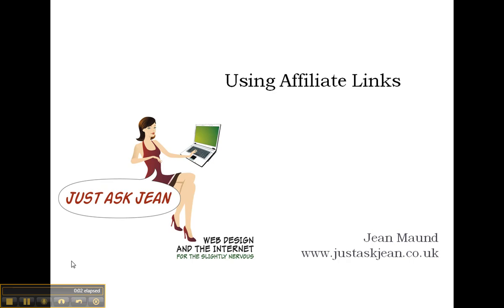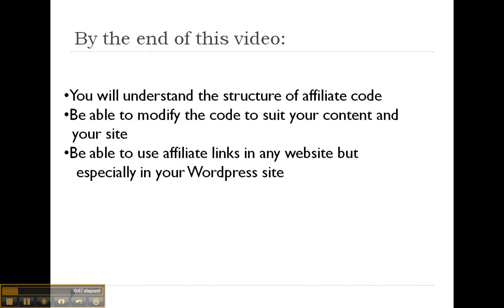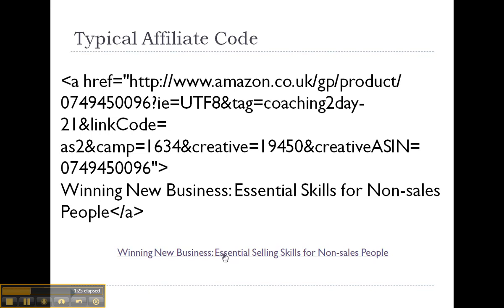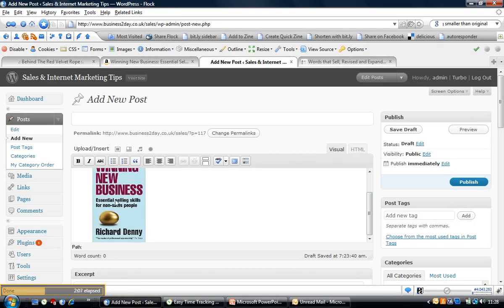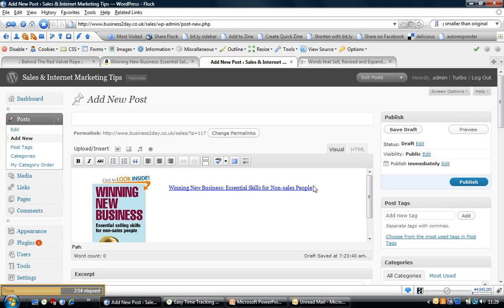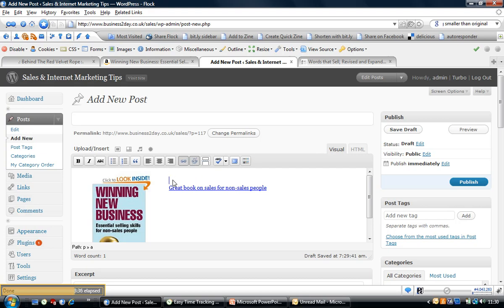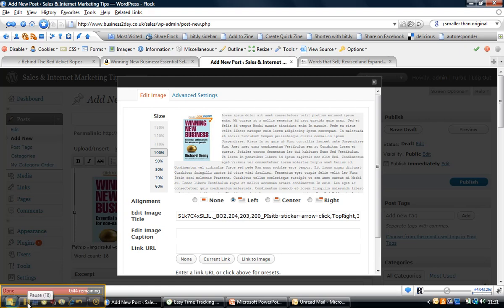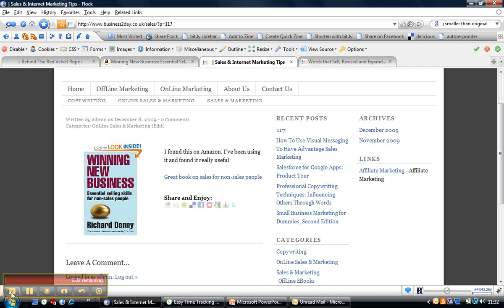Adding affiliate links to Wordpress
Understanding affiliate links and adding them to text and images in wordpress